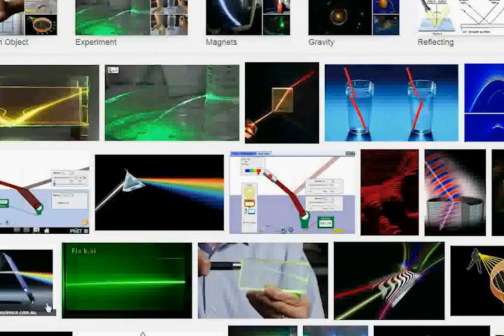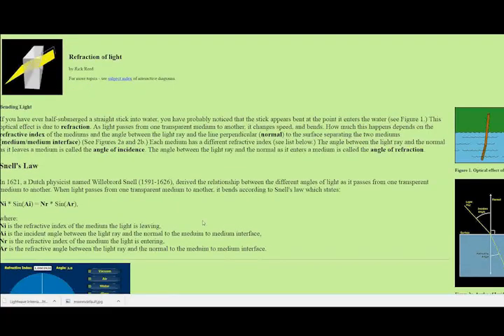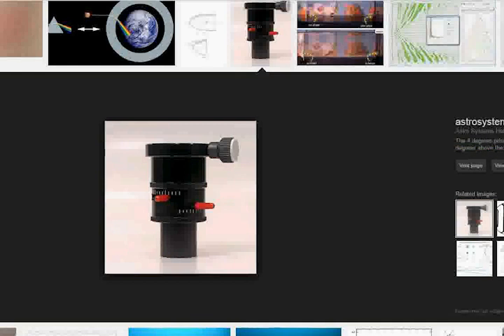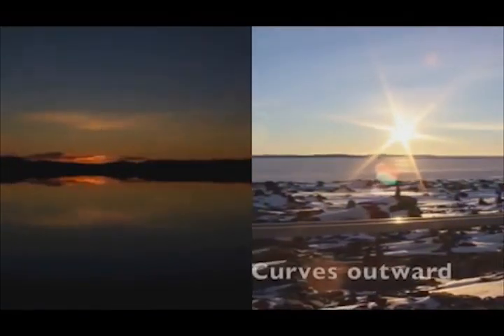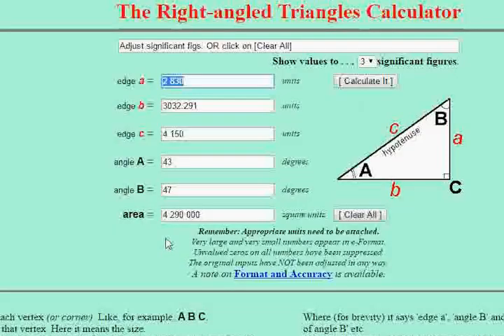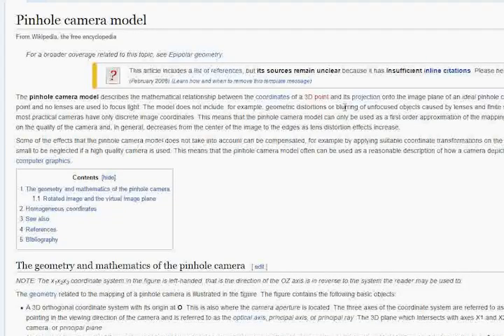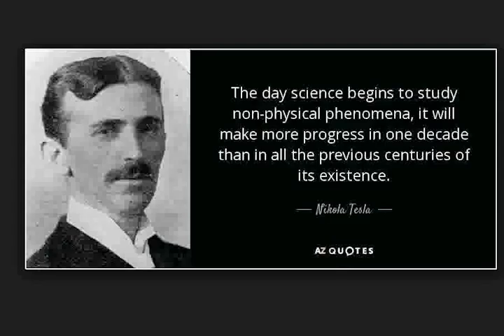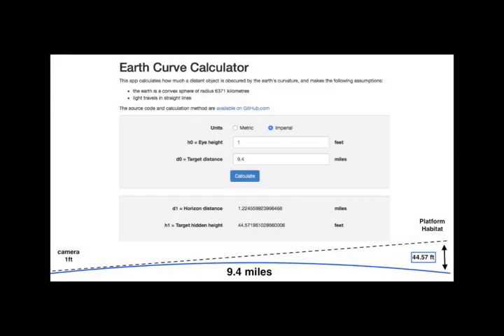Flat Earth: Refraction! Stick and Shadow, Mirage, Experiments, FAQ, Documentary, AWESOME!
We do an experiment where we shine a laser through water and dramatically effect the results of the famous "Stick and Shadow" experiment debunking it as an incomplete theory. We prove that the atmosphere changes the angle of light at every level and is much more complex than modern science treats it.

We do a FULL high level analysis of the Atmosphere and its layers. We look at Density Gradients, Mirages and Snells Law. We look into the Speed of Light, and the math and logic of the Flat Earth Model. We look at Holograms and Lumographic lenses and Tesla. This documentary covers a lot of topics. So join us while we investigate the world we live in. Don't focus on the problem, focus on the solution! Be the solution!

There is also an amazing video on "Atmospheric Lensing" explaining similar effects of the horizon. You can do this experiment at home.

We follow up our documentary with a 30 page FAQ! We give anyone permission to mirror this video. Edit it, clone it, cut it into pieces and share it as much as you want. Please remember to give credit back to the original author "Research Royal Rife". Keep discussion polite and share your thoughts. Some questions are unanswerable so try to avoid debating theory or confirming your bias. Instead, lets come up with experiments and solve this once and for all. Maybe we can layer glass and simulate the bending of the face of the moon through a density gradient. Maybe someone can make a special lumographic lens. Maybe we can make an open source computer model of the flat earth! Maybe we can make an open source airship and explore the North and South poles! Focus on the solution, not the problem. You can use our FAQ and open source it (perhaps on GitHub?), make a shorter version, improve on it and add to it. We want everyone to follow the scientific method of inquiry and modification of hypothesis.

This video was a lot of work! So please be nice and understand how much time it took me to make. It is okay if you disagree, that is what the scientific method is about. If you disagree, state why. Source your claims and let it be experiments anyone can conduct. Also the video is not perfect. If you can find an error that does not debunk the other arguments, so address everything! Look over each argument carefully, you might find great value in some of the ideas in this film!! Take the information that is useful. But do not select information that only confirms your bias. Be as open minded as possible. Remember, you can never know for sure! Life is full of surprises.

If you disagree with the FAQ, write a counter-FAQ so we can compare it to the original and in it address every single point made in the FAQ. Be thorough!

If you question the flat earth model, also question the round earth model with the SAME skepticism! A true skeptic questions everything. Attack both models! When you do, I think you will find much more truth in flat earth as we have. If you believe the earth is round, sit down and write 100 questions against the round earth attacking it and see if you can find answers to your concerns! You may find many unanswerable questions that force you to open your mind to the possibility that we were not told the truth. The flat earth system is not one of chance. It is one of intelligent design. So we have much more flexibility in our model than one of "random luck". Because a designer can solve a problem in multiple ways (like holography and illusion or refraction gradients) where a "random luck" model has to rely on rigid rules.

Modern "science" doesn't want you to question their theory. Because questioning their theory is called "science" and they don't do that anymore.